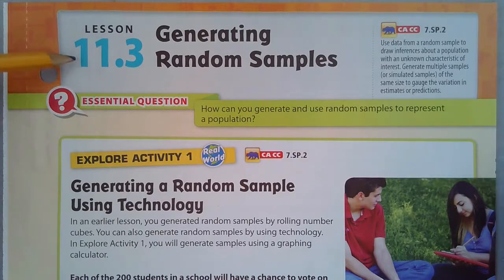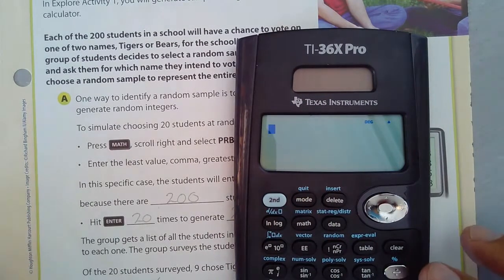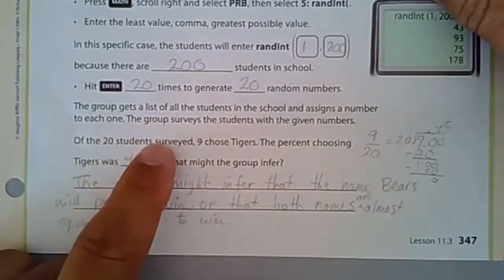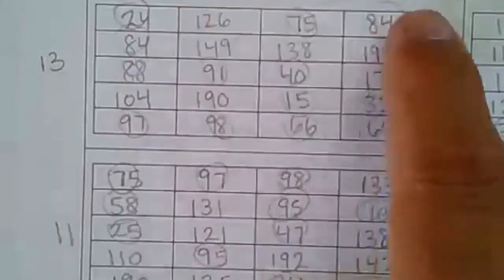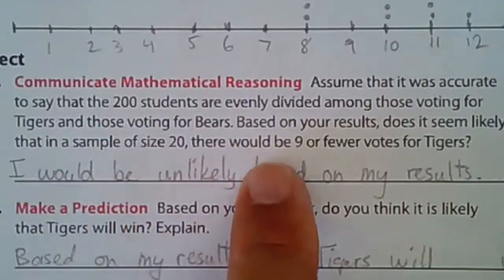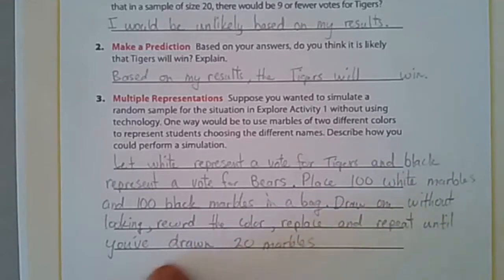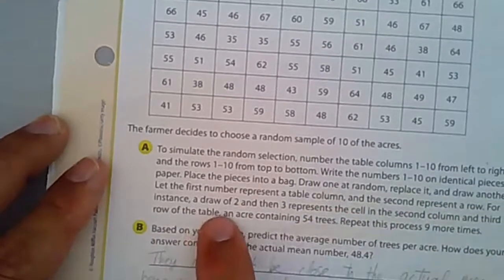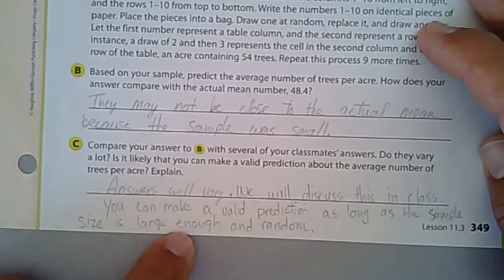Lesson 11.3 Generating Random Samples